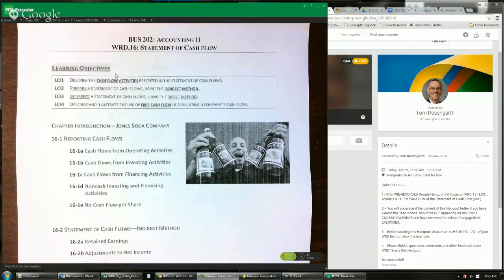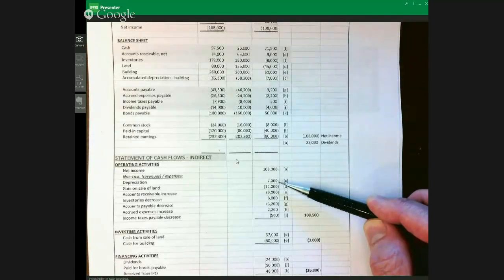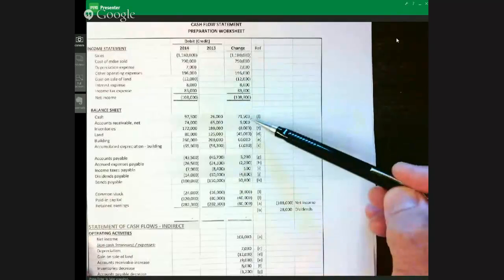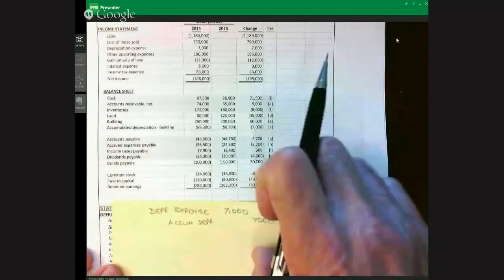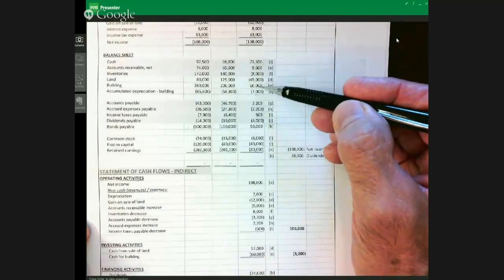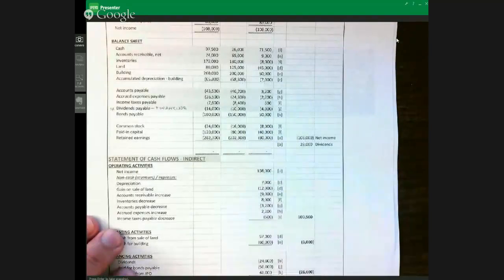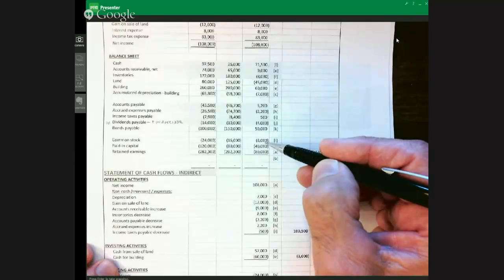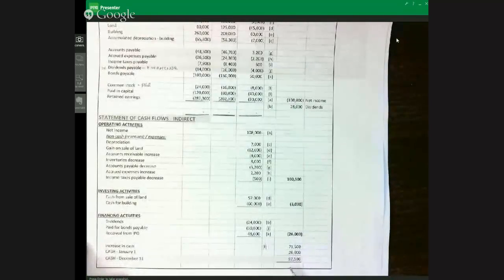BUS 202 - WRD.16: Preparing the CASH FLOW STATEMENT using a spreadsheet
This custom BC EAGLES accounting video demonstrates how to use a spreadsheet to prepare a CASH FLOW STATEMENT.

Using spreadsheets this way allows CFS preparers to assure that they have considered all the balance -detail- that is needed for a -client-ready- financial statement.